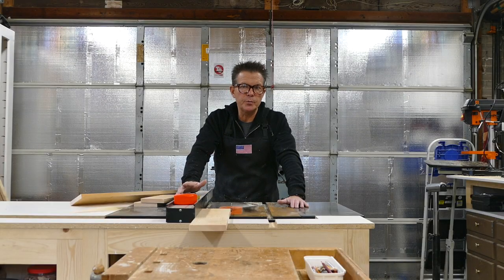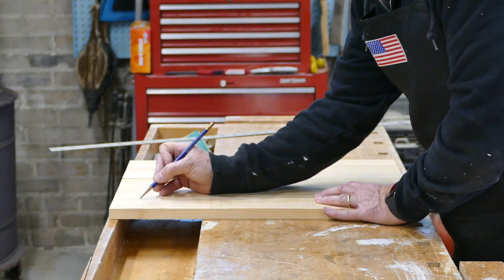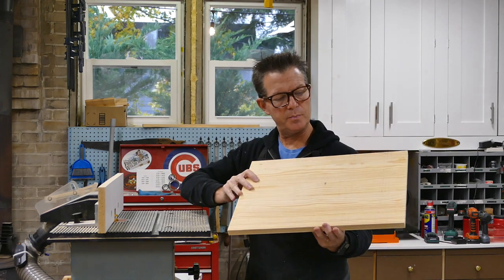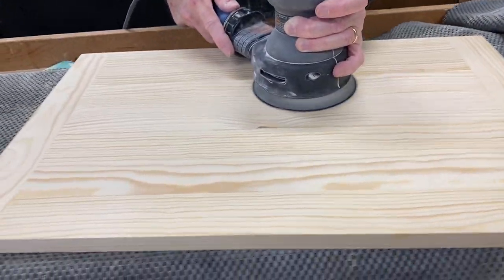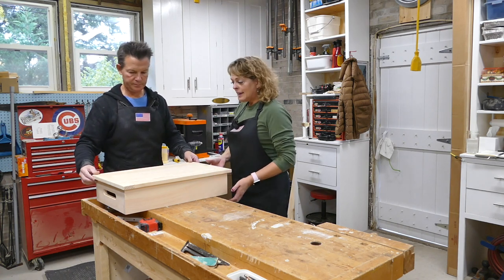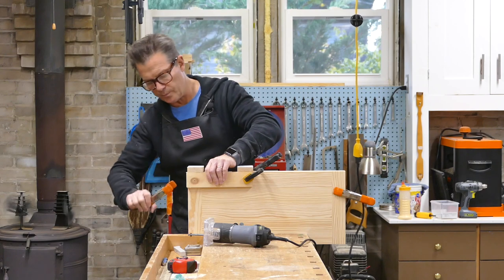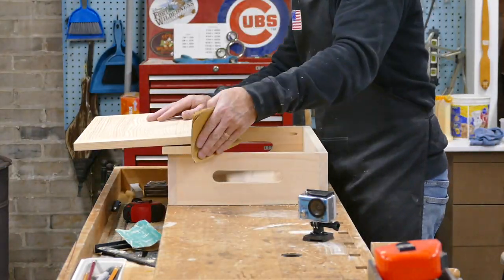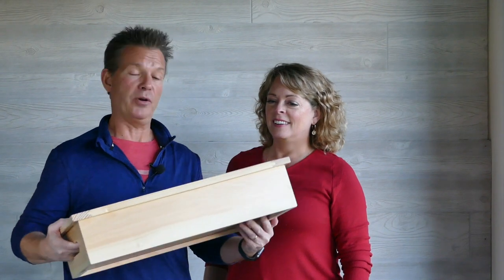Learn How To make this DIY Lap Desk / Serving Tray Woodworking Project in less than 20 minutes!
Learn How To make this DIY Lap Desk / Serving Tray Woodworking Project in less than 20 minutes!.  We made this in our small garage workshop.  It's so fun and rewarding to make things yourself!  Made in the USA by hand.

Hopefully you enjoy this project and get a tip or two that you can use in your shop.

If you click on the link and make a purchase, there is no additional charge to you, but we do get a little commission.  That helps us fund our projects and keep the channel going.  Thank you!

Glue Bottle (I wish I would have gotten this years ago!)

Tongue and groove router bits

Kreg production pocket hole machine

Air filtration System

Oscillating Spindle Sander